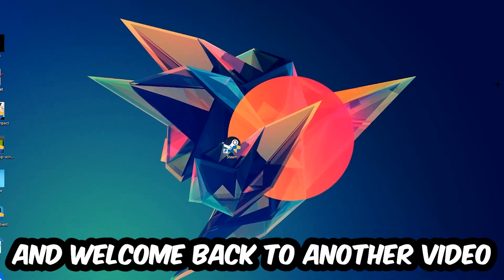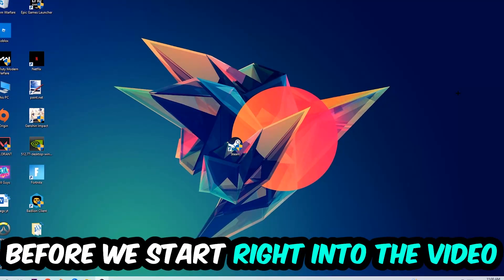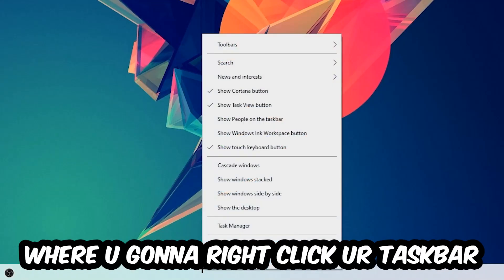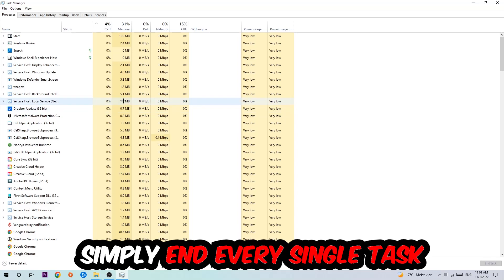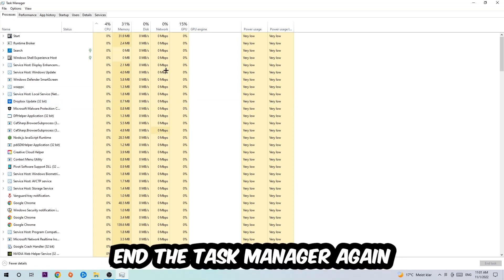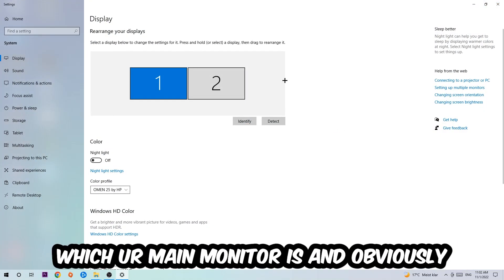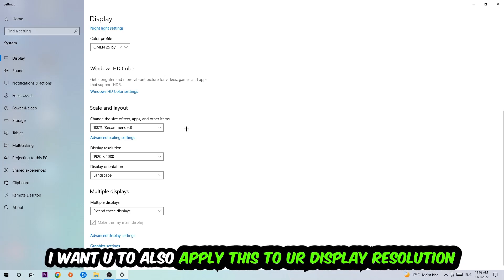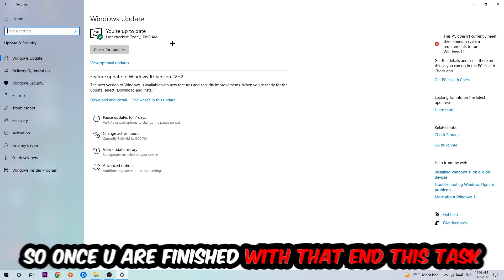Fallout New Vegas – How to Fix Crashing, Lagging, Freezing – Complete Tutorial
how to fix Fallout New Vegas  crashing,
how to fix Fallout New Vegas  crashing on pc,
how to fix Fallout New Vegas  crashing on ps4,